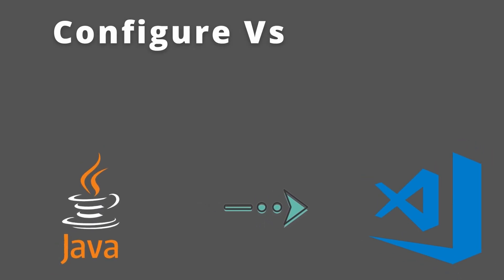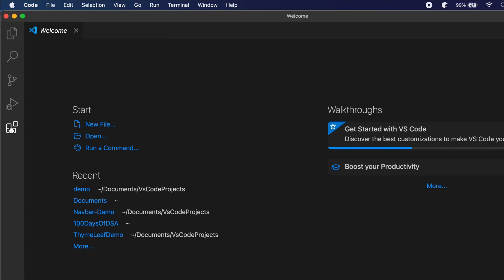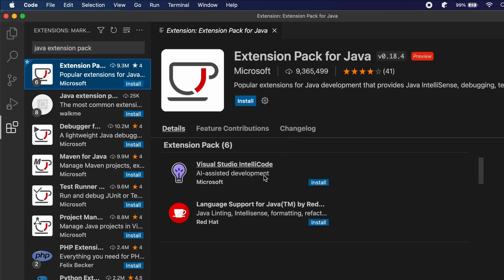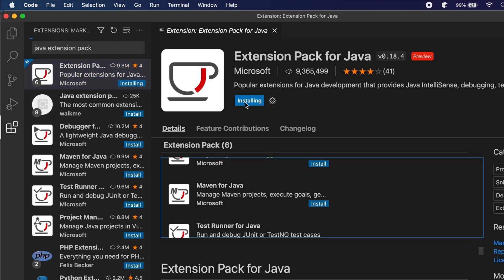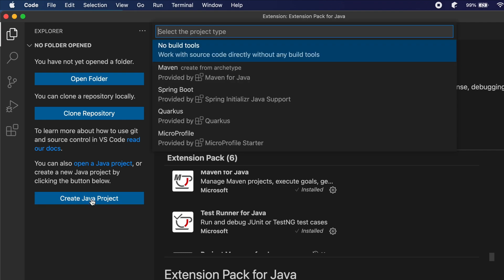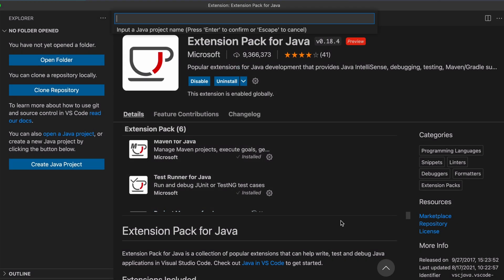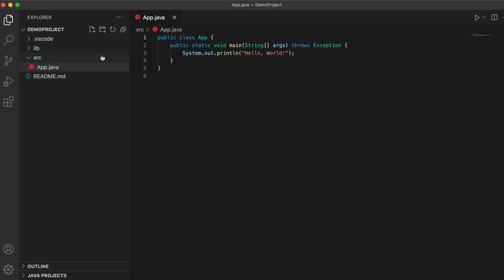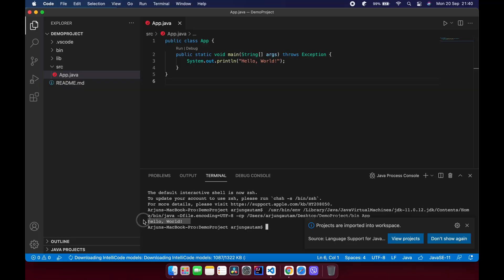Run Java program in Visual Studio Code | VsCode extension for java programming in VsCode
How to run java program using Visual Studio code. Also i have shown how to install all the java language support extension for programming java in VsCode.

Extensions : Extension Pack for Java which includes :-
1. 📦 Language Support for Java™ by Red Hat
2. 📦 Debugger for Java
3. 📦 Java Test runner
4. 📦 Visual Studio Intelli Code
5. 📦 Maven for Java
6. 📦 Project Manager for Java